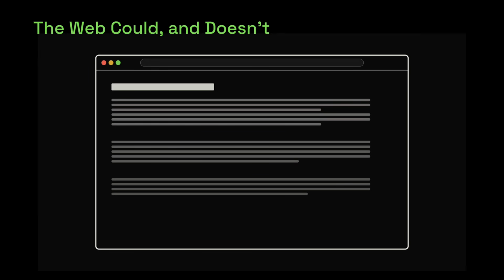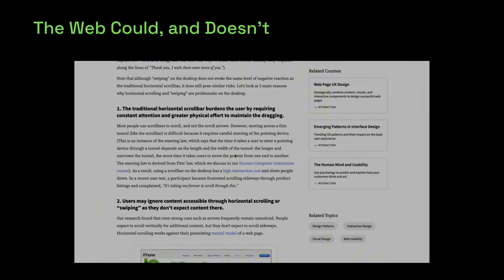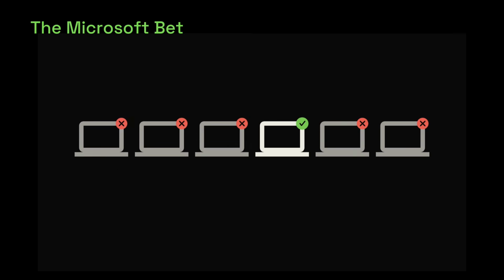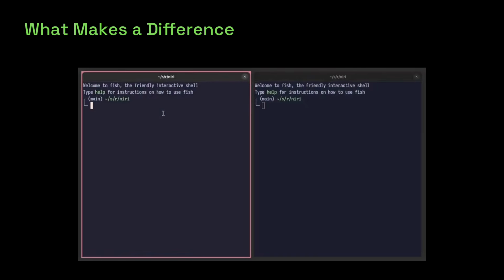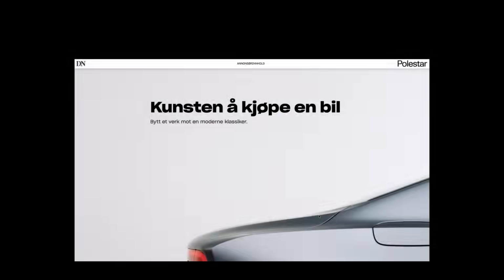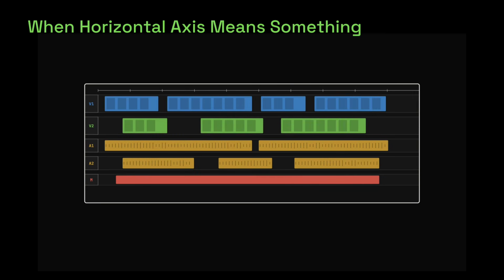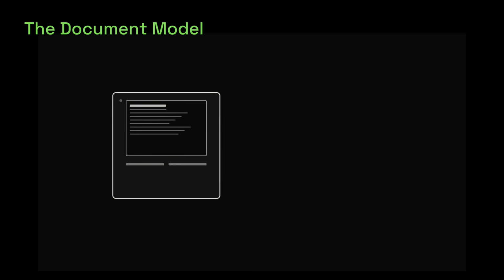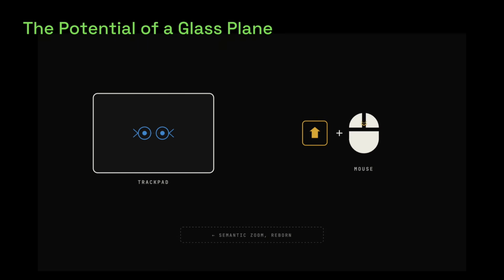Why Horizontal Scrolling Never Caught On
Almost every screen we use is a landscape rectangle, wider than it is tall. And on almost all of them, the content moves vertically. Always down.
This video walks through a wrong question.  If mobile scrolls down, why doesn't the desktop scroll sideways?

The question turns out to be wrong.

Happy to jump on a call if it'd be useful: design strategy, experience design, critique, feedback.

CHAPTERS

[00:00] Introduction
[01:23] The Web Could, and Doesn't
[03:18] The Microsoft Bet
[06:18] What Makes a Difference
[09:14] Horizontal Scrolling as Emphasis
[10:24] When Horizontal Axis Means Something
[12:13] The Document Model
[14:06] The Potential of a Glass Plane

REFERENCES

- Jeremy Keith, A Brief History of Markup, A List Apart, 4 May 2010